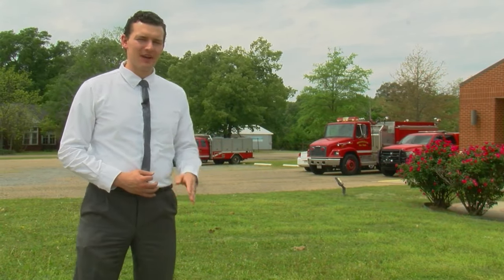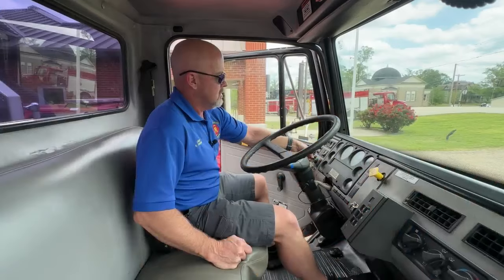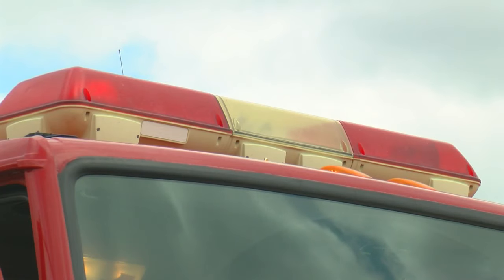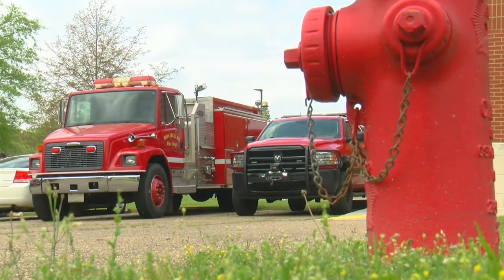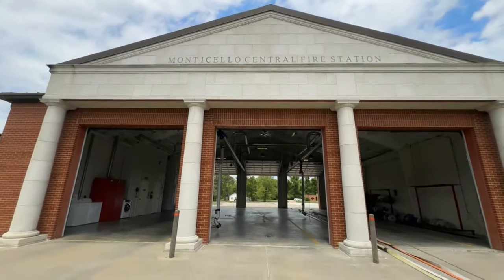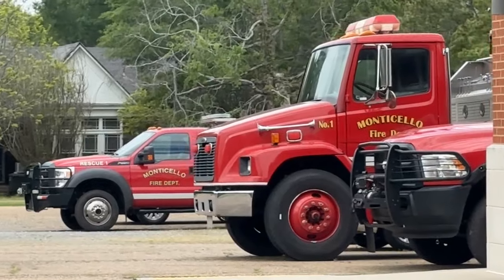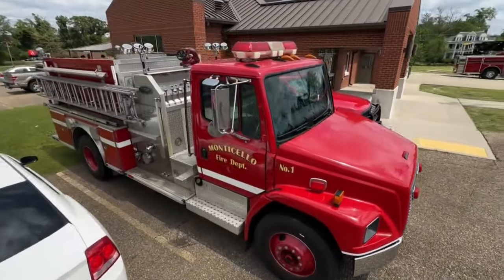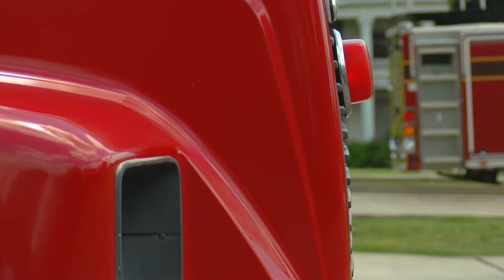Monticello replaces oldest fire engine, no longer fighting fires like its 1999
For 25 years, one truck has been the first line of defense against fires in Monticello.